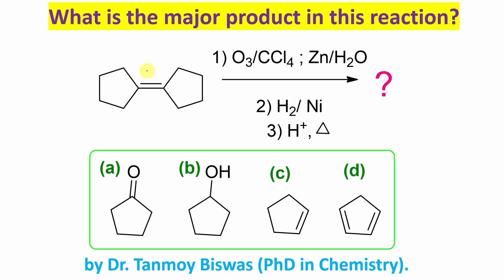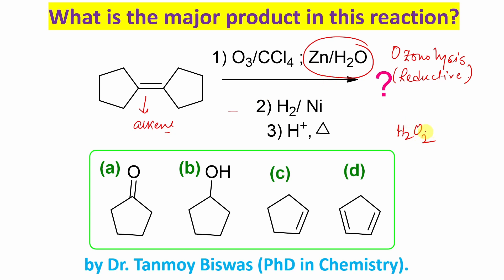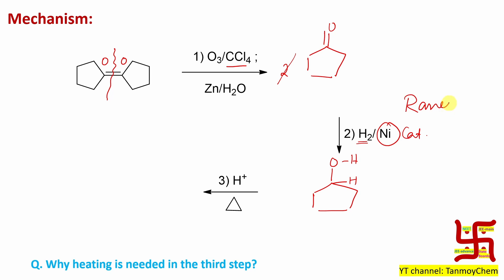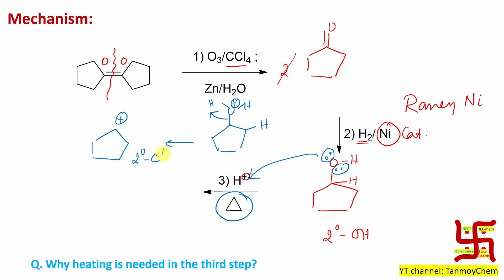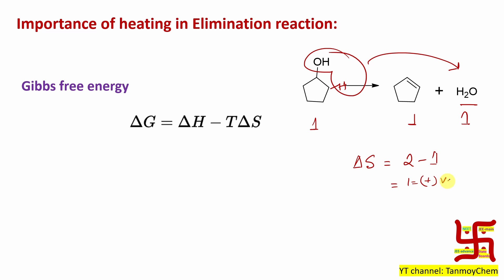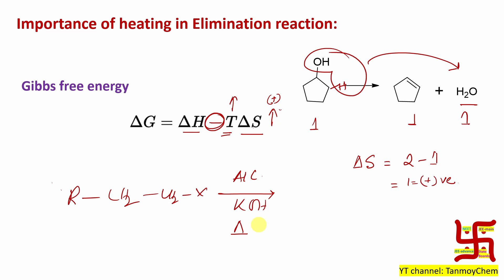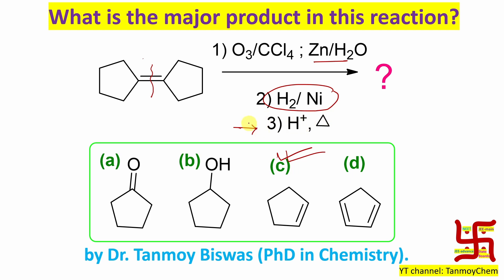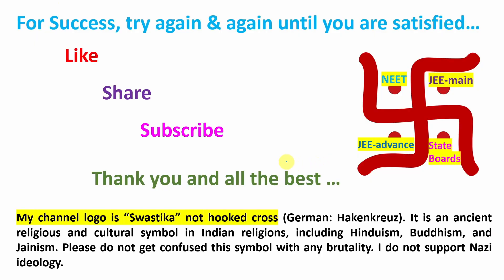MCQ-147: About Multistep reaction on cyclopentane alkene by Dr. Tanmoy Biswas (PhD) for NEET, BSMS,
For "Ozonolysis of alkene and alkyne (part 2) Complete mechanism with side reactions." please click on the link "

For "Ozonolysis of alkene (Part 1): Basic concept and mechanism about alkene." please click on the link "

For "MCQ-87: MCQ on Ozonolysis of alkene by Dr. Tanmoy Biswas (PhD in Chemistry) for BSMS, NEET, IIT-JEE" please click on the link "

For "(L: 482) Raney Nickel (Ni-H2): Preparation, porosity, reducing agent and hydrogenation catalyst." please click on the link "

For "MCQ-147: About Multistep reaction on cyclopentane alkene by Dr. Tanmoy Biswas (PhD) for NEET, BSMS, " please click on the link "